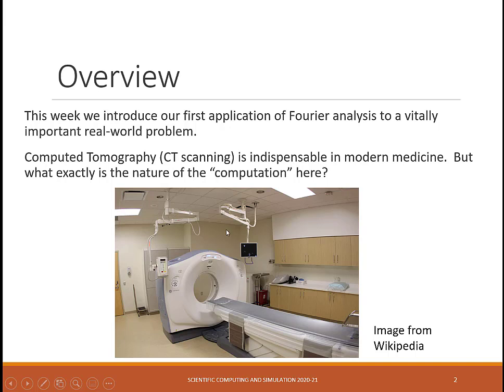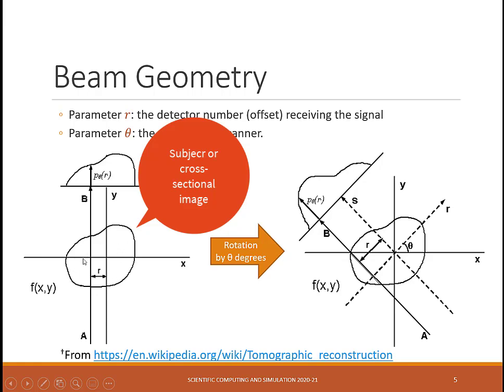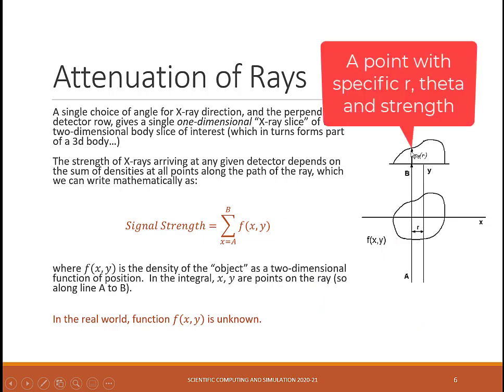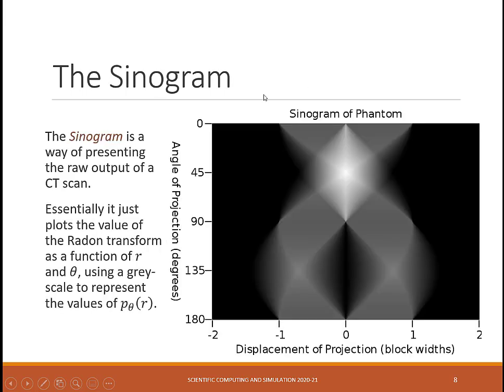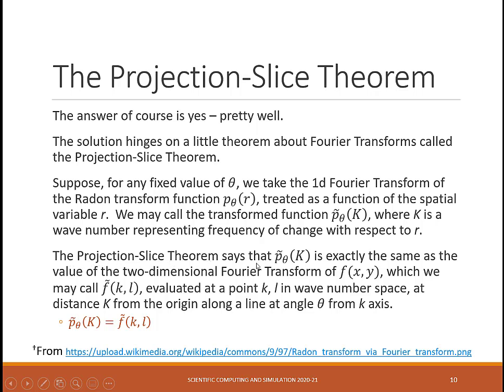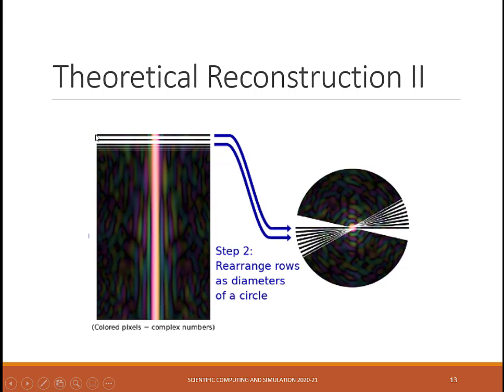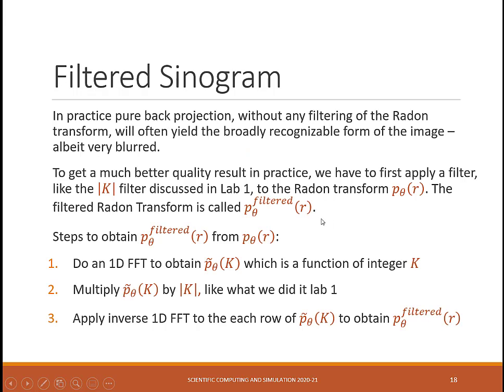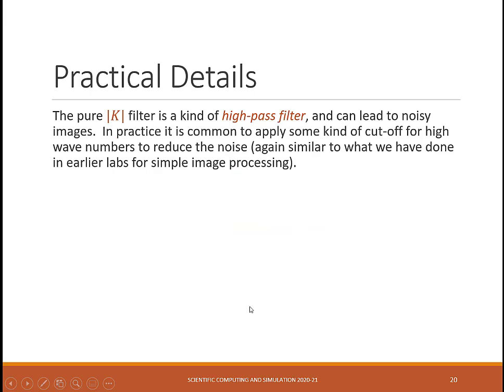Week3-SCS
Computed Tomography using FFT